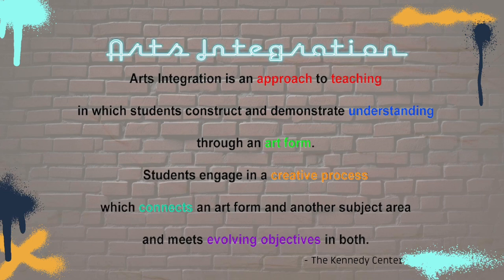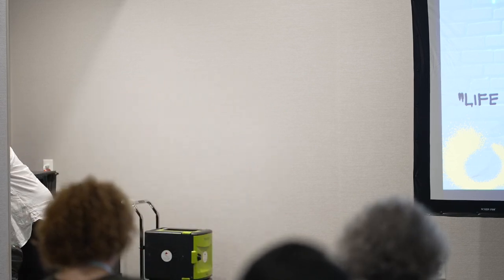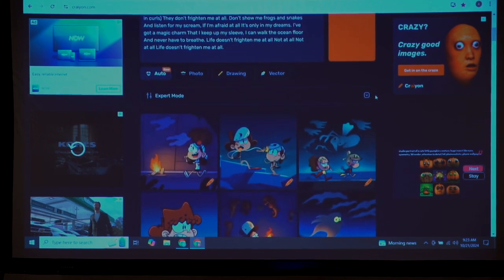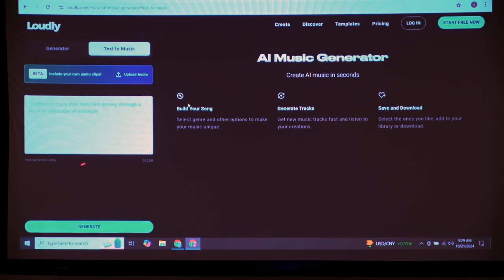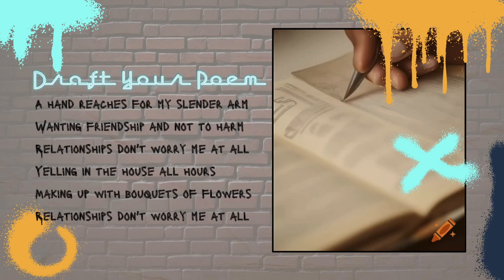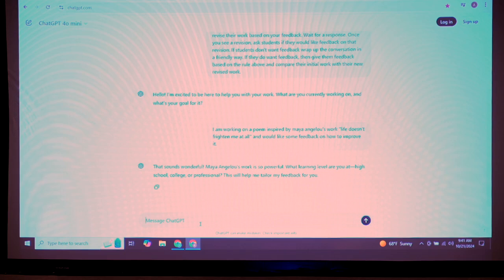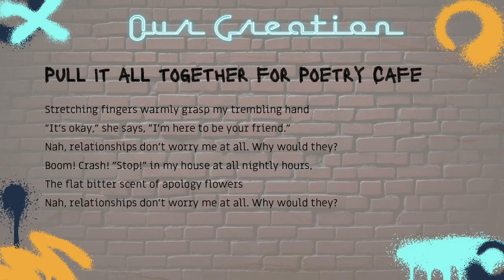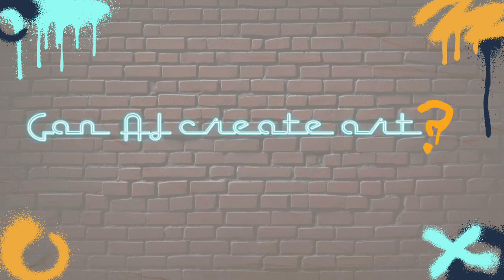AI Squared: Arts Integration and Artificial Intelligence (Presentation from 2024 Conference)